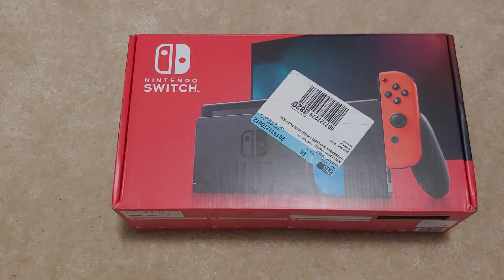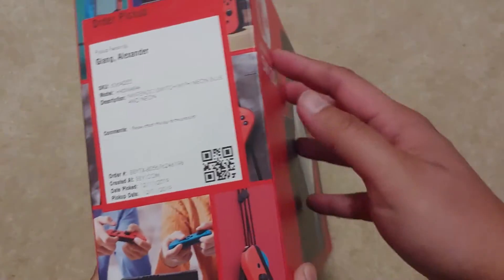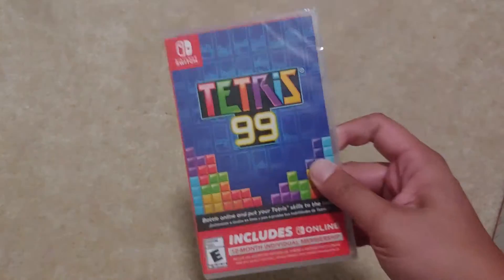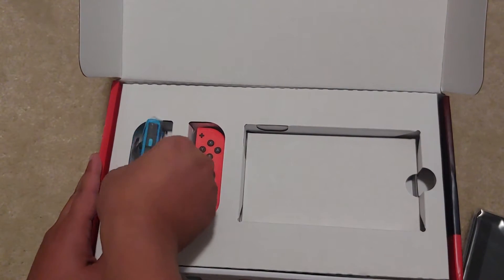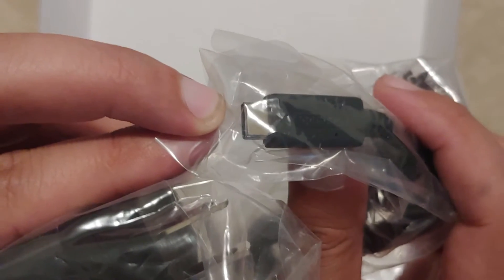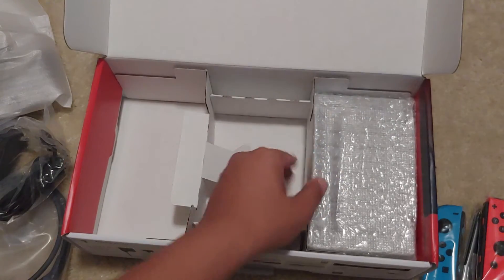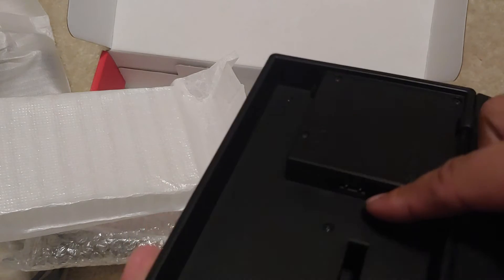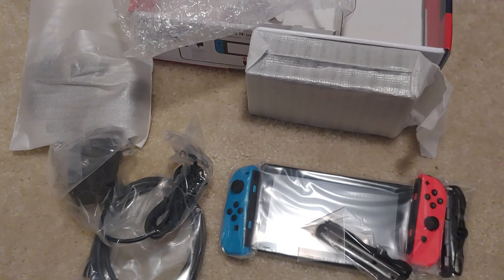UNBOXING - Nintendo Switch 32gb VER.2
So I went to best buy and bought me the version 2 which supposed to have a better energy efficient processor and a longer battery life. It was a long debate whether I should get this or the LITE, but I wanted to stream so I chose the bigger one.